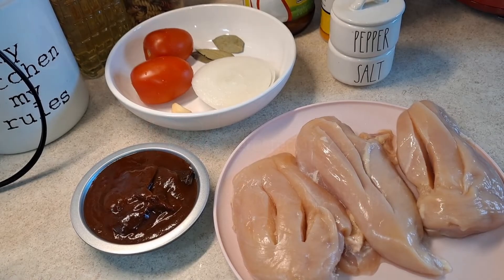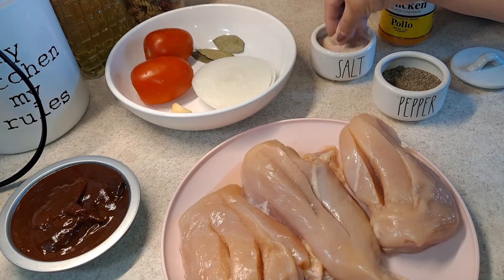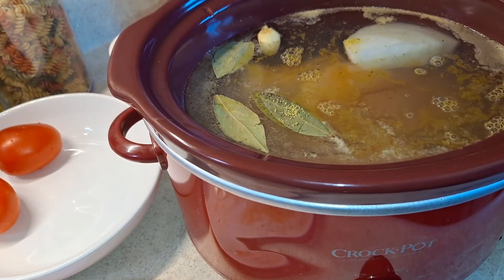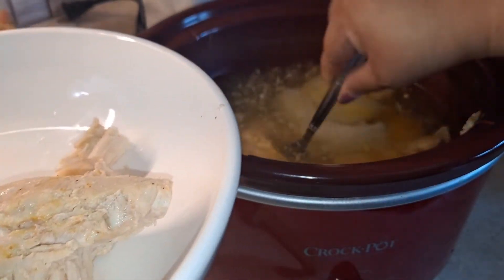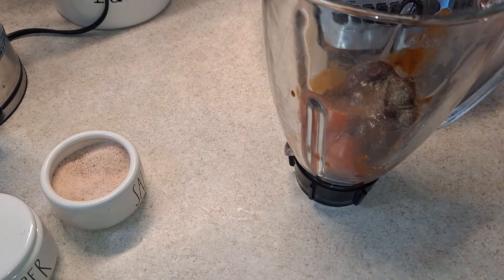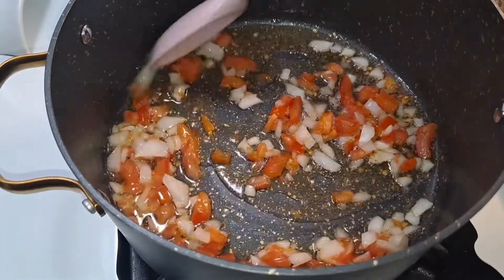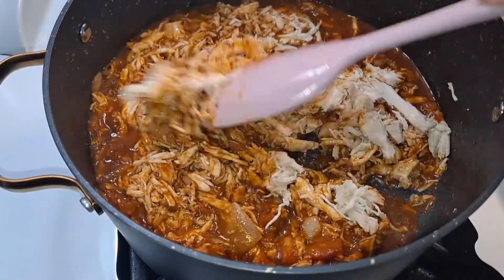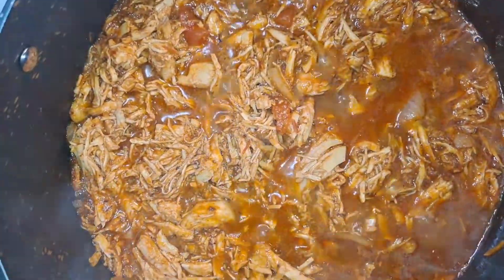Tinga de pollo • chicken tostadas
Torta with chorizo & potatoes •Mexican sandwiches /Breakfast or lunch

Chicken tostada recipe and this is My Way of preparing this recipe.. so simple and delicious to make so please subscribe to my channel and don't forget to like and share..

Ingredients
1. 3 Chicken breast
2. 2 tomatoes
3. 3 bay leaves
4 1 garlic
5. small onion
6. Salt and pepper
7. 2 tbs Chicken knor flavor
8. tostadas

SNAPCHAT 👻 VIIQUEEN